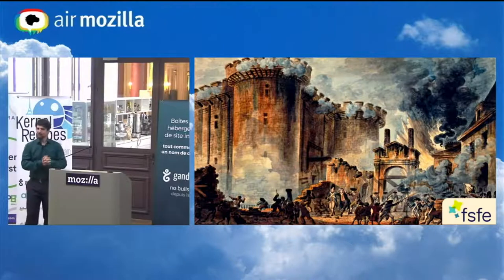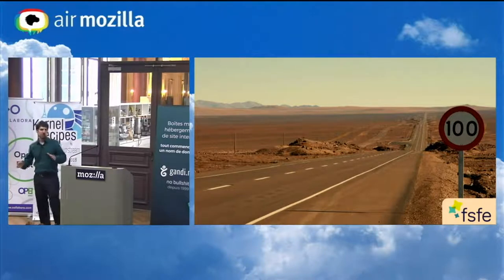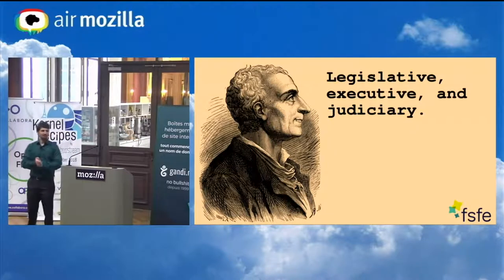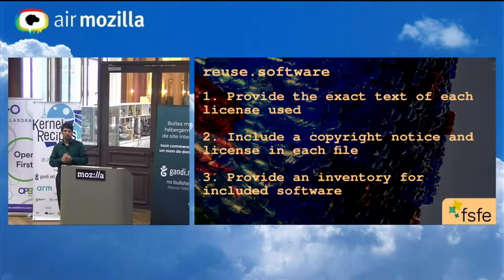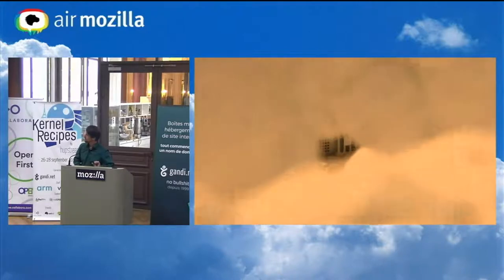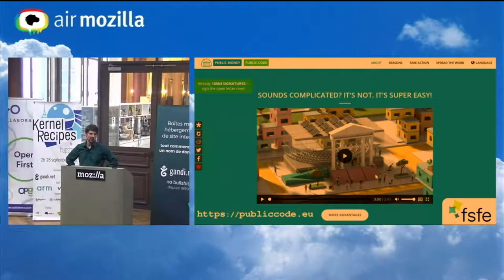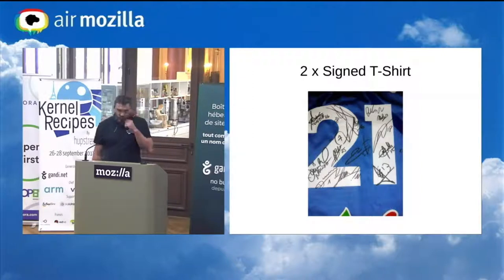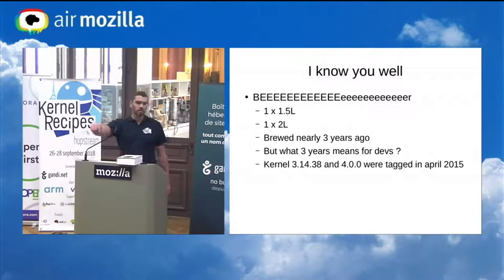Kernel Recipes 2018 - Democracy requires free software - Matthias Kirschner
￼Throughout history technology has influenced society. Reading, writing, arithmetic, agriculture, printing and radio are all examples of developments that changed the way we interact through trade, art and science. The most important cultural technology of the 21st century is software. It runs our workplaces, laptops, mobile phones as well as less obvious places like trains, cars, televisions, washing-machines, fridges, and many other devices. Today it depends on software how the government can implement laws, who will be able to join which university or job, or if and how long people might end up in jail.

The Free Software Foundation Europe (FSFE) empower people to control technology; and thereby democratize software. If just a few can understand and control software it is a danger for democracy. Instead we must ensure that power is distributed by empowering people to shape this central technology.